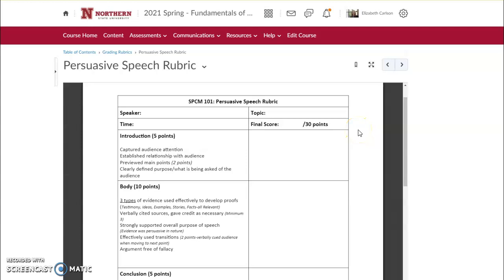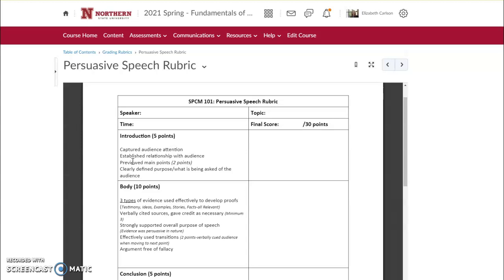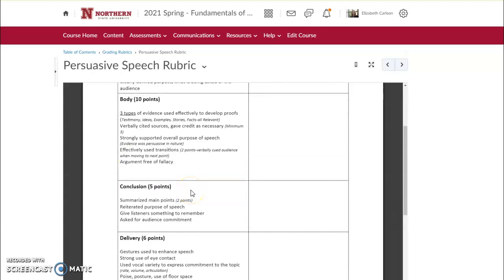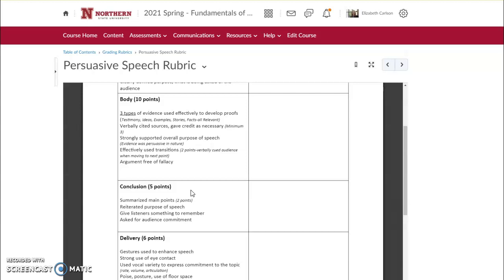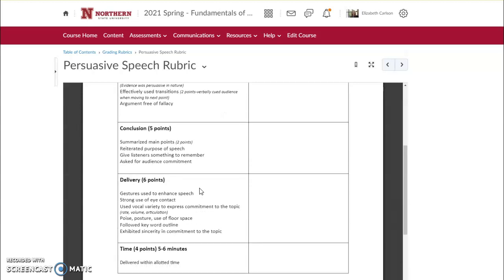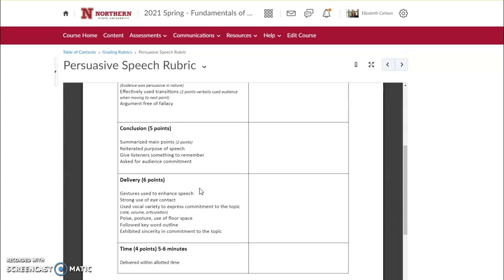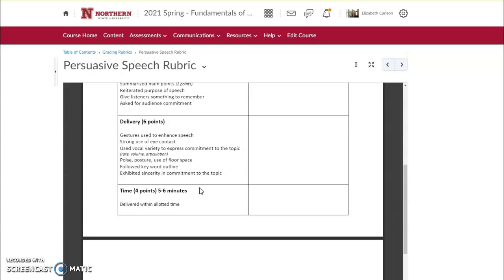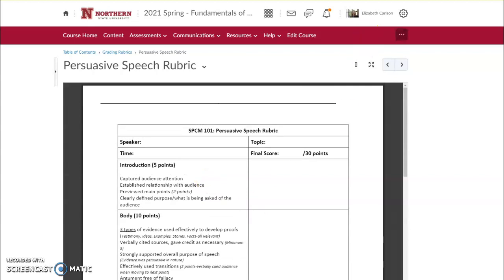SPCM101 Persuasive Speech Grading Rubric Explained